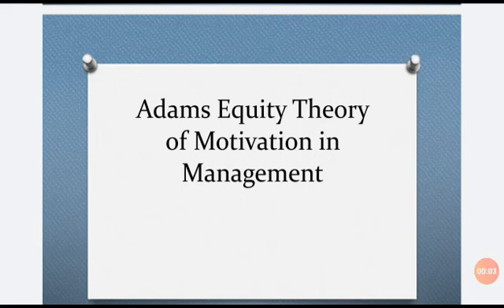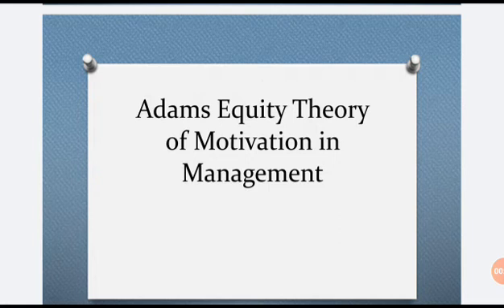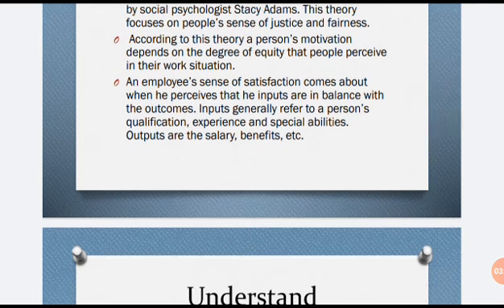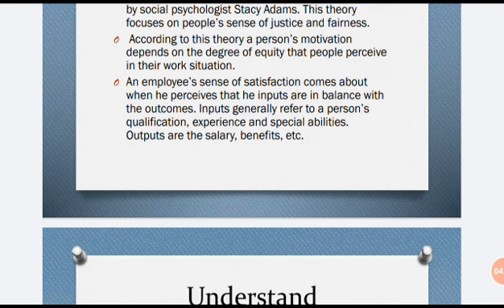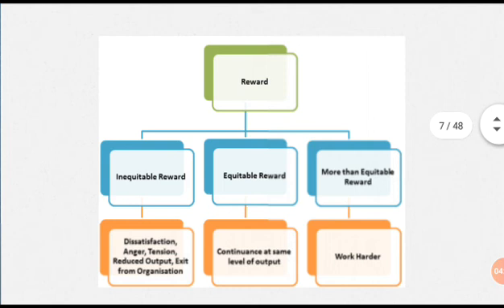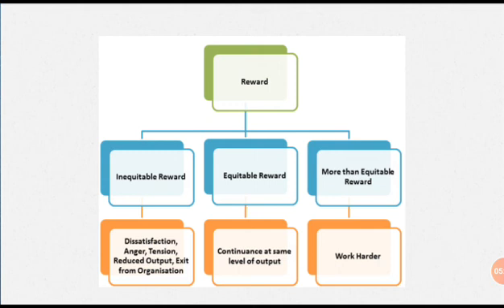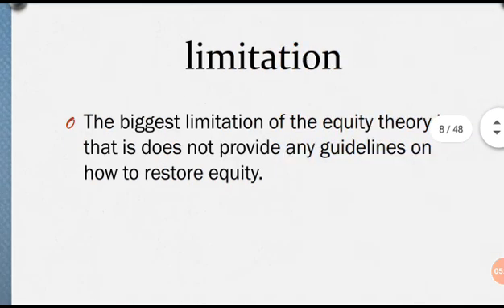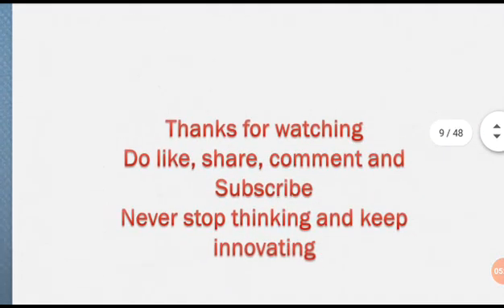Adams equity theory of motivation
We will understand how equity plays an important in your performance and how does it hamper your outputs